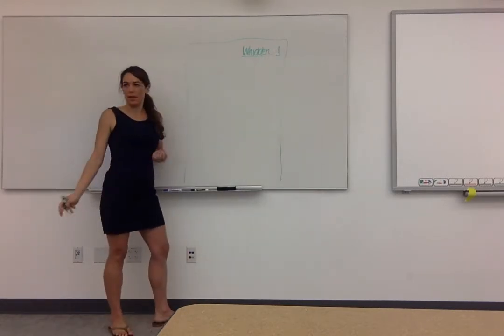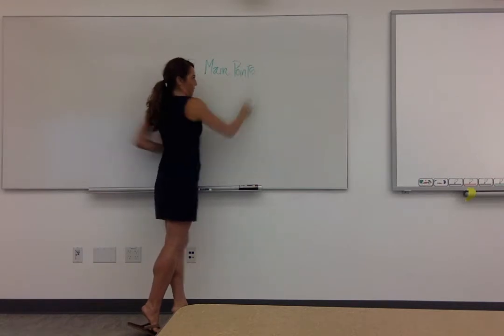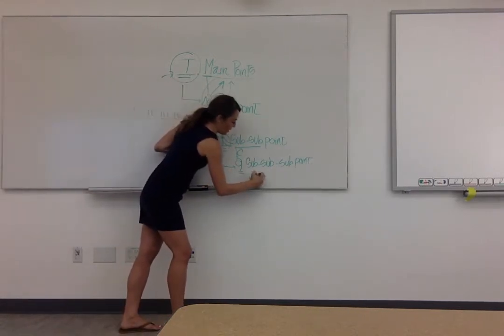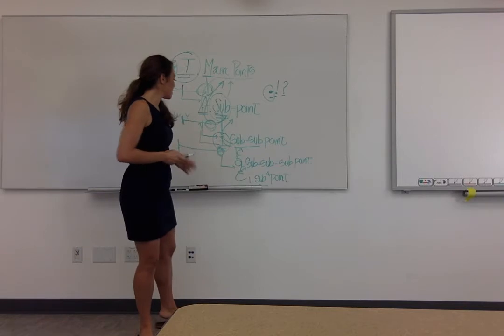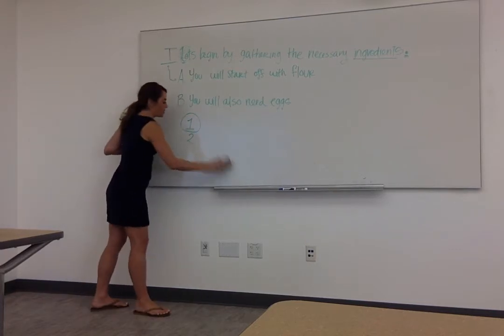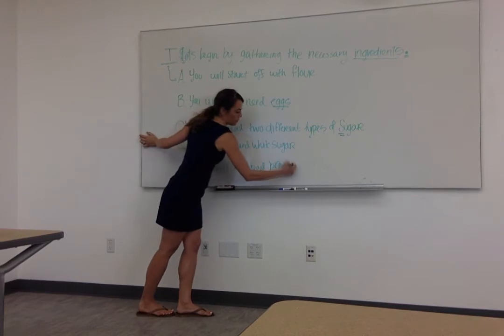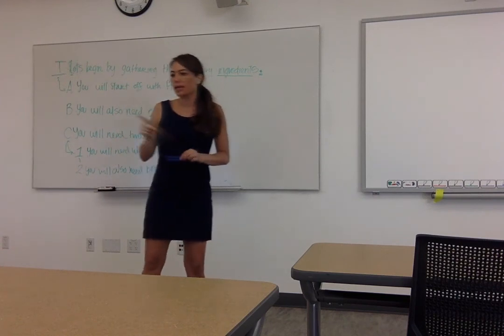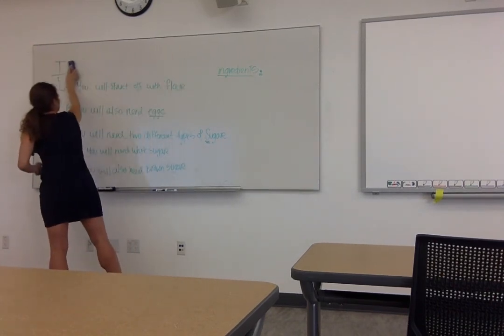CONSTRUCTION THE PREPARATION OUTLINE